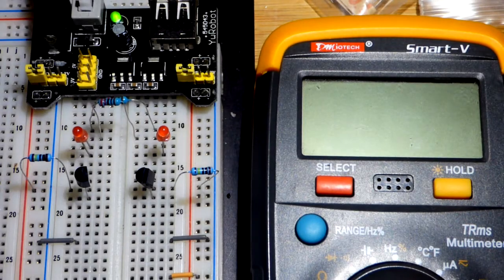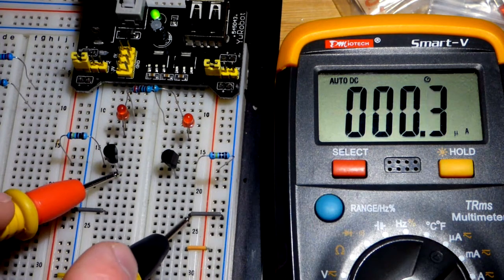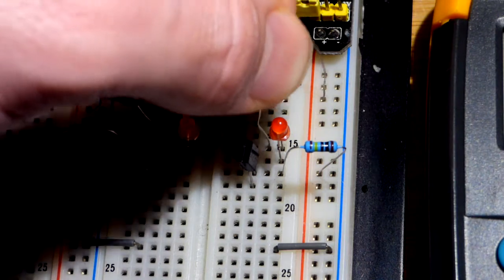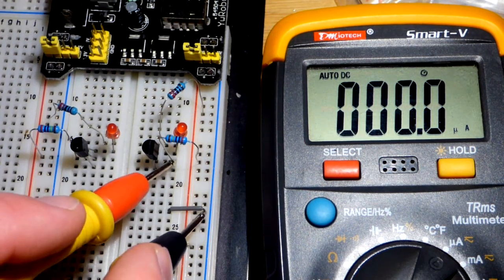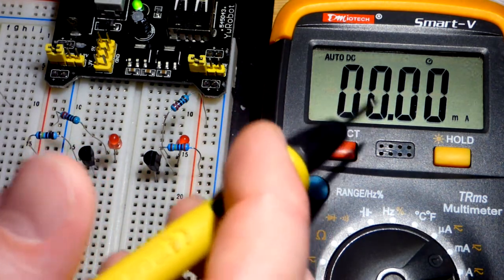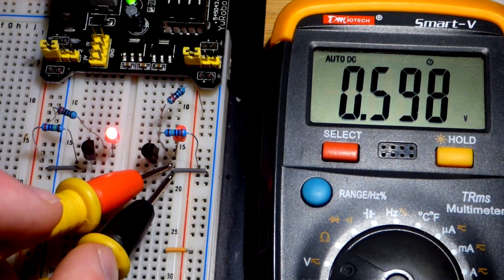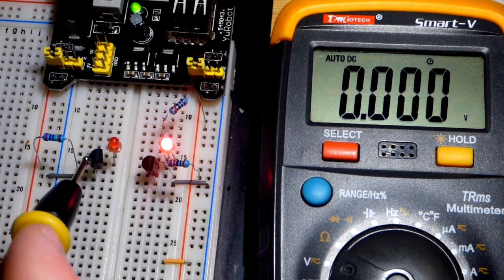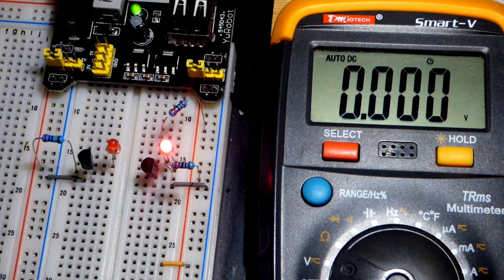NPN KSP13BU Darlington pair and 2N2222 bipolar junction transistors using multimeter and LED circuit